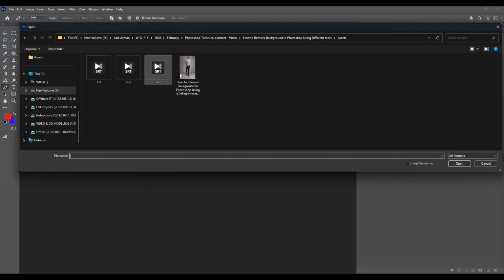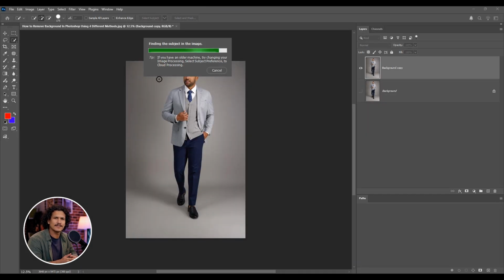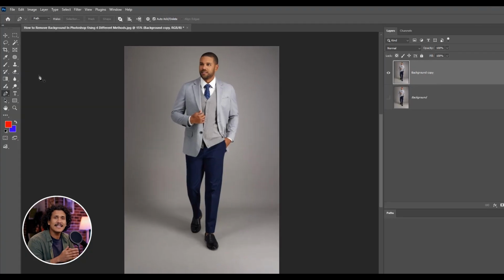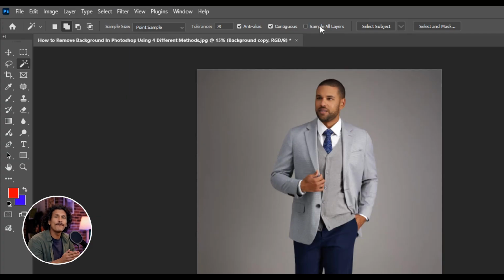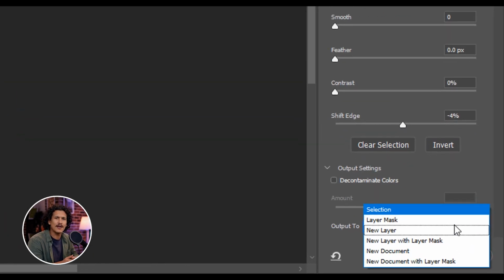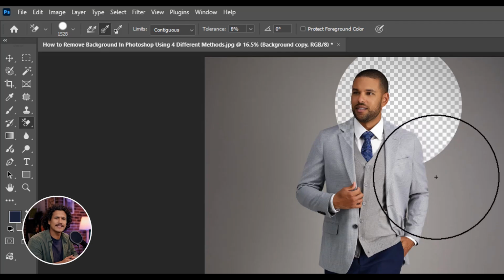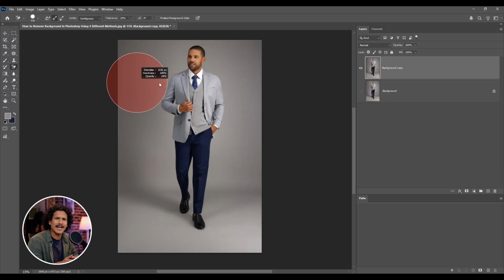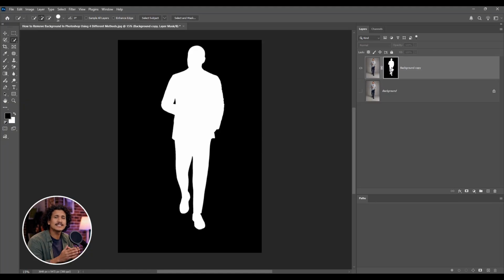Photoshop Background Removal Tutorial | Quick Selection, Magic Wand, Eraser Tool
Want to remove background in Photoshop quickly and professionally? In this tutorial, we show 4 different methods to remove image backgrounds in Adobe Photoshop using powerful selection tools.

You will learn how to use the Quick Selection Tool, Magic Wand Tool, Background Eraser Tool, and Select Focus Area to isolate subjects and create clean, professional images. These techniques are perfect for product photography, eCommerce images, portraits, and marketing visuals.

Whether you're a beginner or an experienced designer, these Photoshop background removal techniques will help you work faster and get accurate results.

What You’ll Learn in This Video:

Learn how to remove background in Photoshop using four efficient methods. This guide helps you isolate subjects quickly and professionally.

Whether you are working on product photo editing or complex portraits, knowing the right tools is essential for a clean result. This Photoshop tutorial covers the Quick Selection, Magic Wand, Background Eraser, and Select Subject methods, giving you options for any image type.

These techniques are staples in professional graphic design workflows, allowing you to create a precise clipping path or instant selection. By mastering these four approaches, you can handle simple or detailed subjects with ease, saving time on your post-production work.

0:00 - Intro & overview of background removal methods
0:22 - Tools overview (Quick Selection, Magic Wand, Background Eraser, Select Subject)
0:31 - Method 1: Quick Selection tool step-by-step
1:34 - Method 2: Magic Wand tool & settings explained
2:50 - Method 3: Background Eraser tool & options
3:54 - Method 4: Select Subject method

These methods are widely used by designers, photographers, and eCommerce businesses to create clean product photos and professional visuals.

📥 You can also download the PDF version of this guide from the link below for easy reference.

This Photoshop work perfect for:
- Graphic designers
- Photo editors
- eCommerce product image editing

Professional Background Removal Service:

Need professional background removal for eCommerce or bulk images?

Offshore Clipping provides high-quality background removal, clipping path, and image editing services for businesses worldwide.